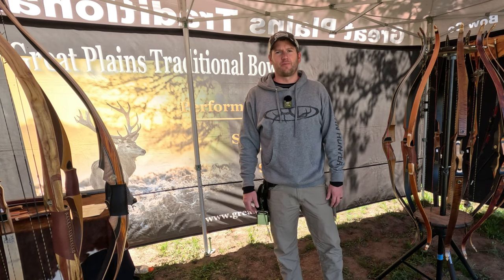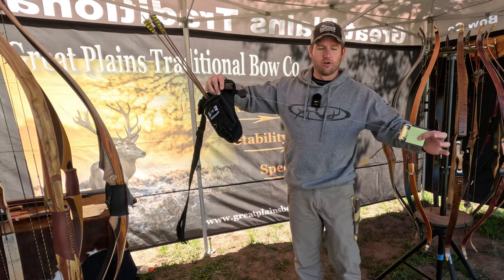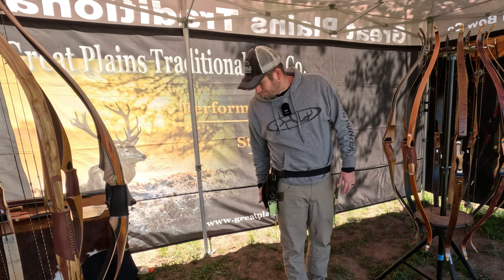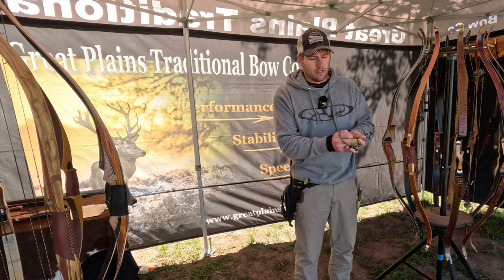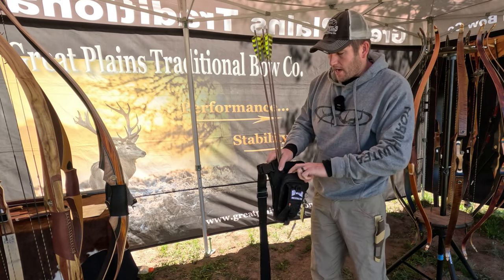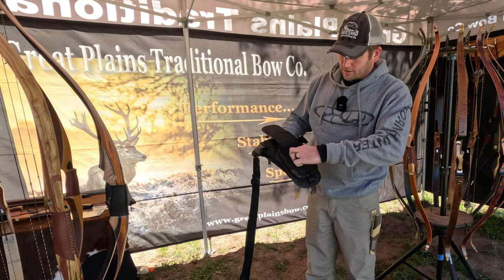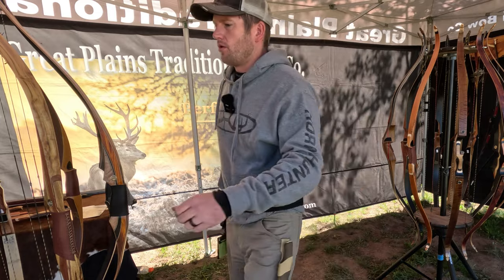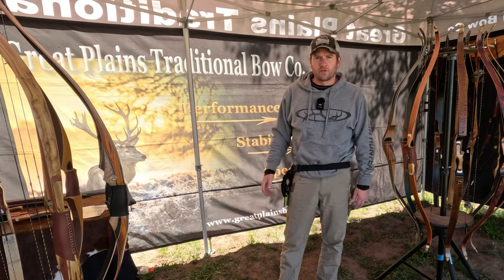HIPSTER Quiver Review | Whisky City Trad Gear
Whisky City put out a great quiver. Hopefully this review helps you decide if it is right for you.

Push Archery vs. Kifaru Hip Quiver

Full Disclosure: Great Plains received these products for free to review. No monetary compensation was exchanged.

Check us out on our website, Facebook, Instagram, and Reddit.